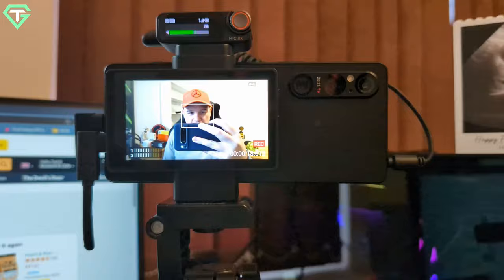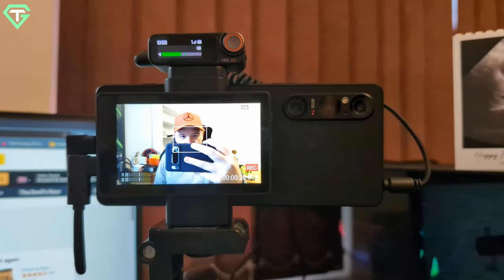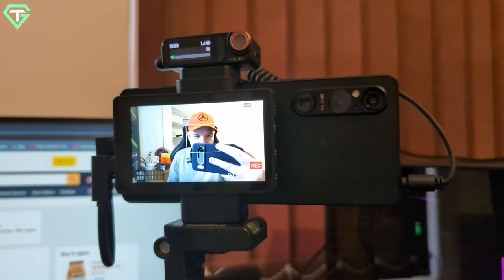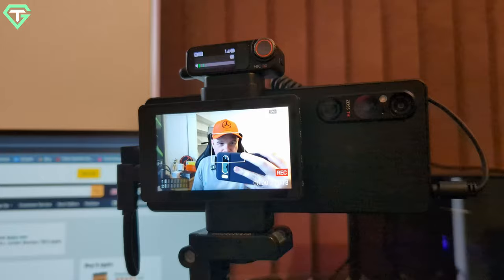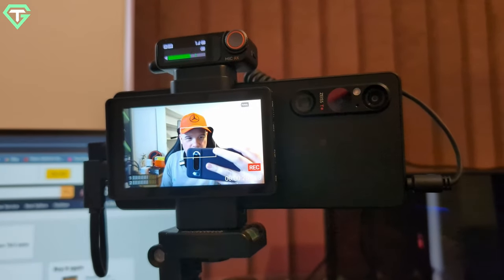Back On The Sony Xperia 1 V In 2024 - Why I Prefer It Over The 1 VI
I'm switching up a lot of my tech right now and this time I've gone from the Sony Xperia 1 VI back to the Xperia 1 V. Why would I do such a thing? Was it the right choice?

🔹Pixel 6 Pro
🔹Pixel 8 Pro
🔹DJI Mic 2
🔹Elgato Keylight
🔹Elgato Stream Deck
🔹Elgato Multi Mount L
🔹Elgato Multi Mount Flex Arm Kit
🔹Lumix G100 (My Camera)